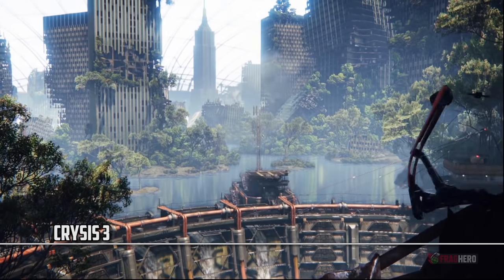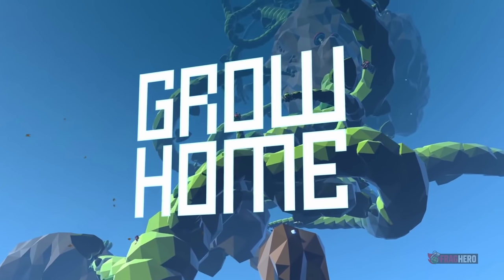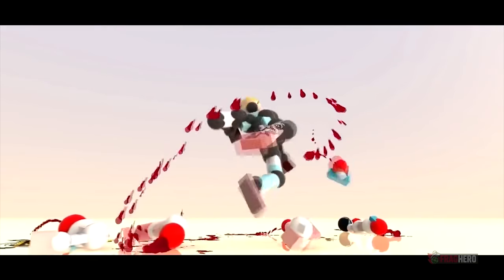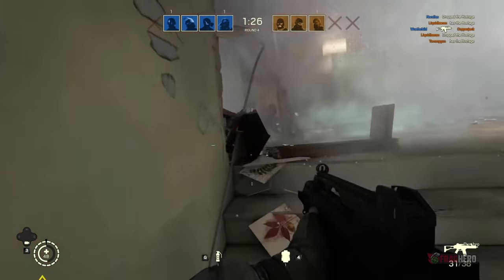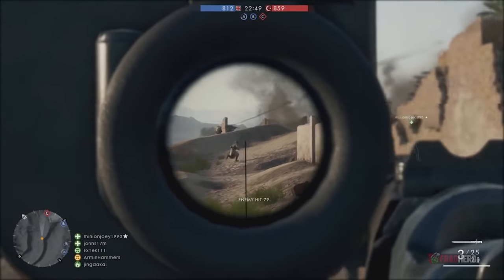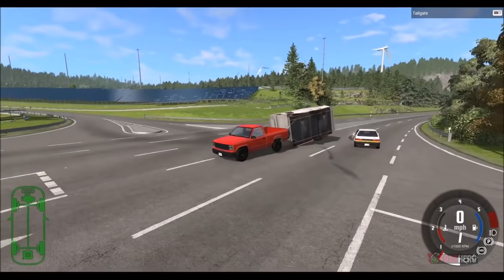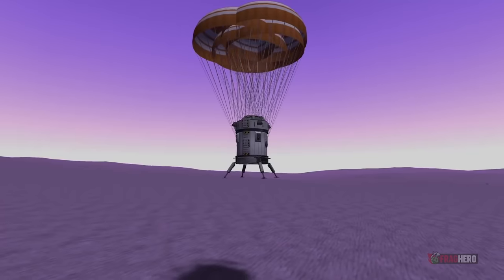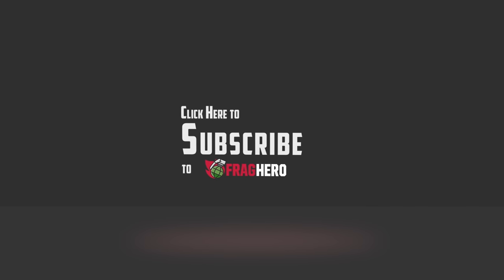10 Games Which Had The Most Incredible Physics Ever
For a video game to be considered a successful title it needs to have several characteristics: an immersive story, high quality graphics, an enjoyable gameplay and physics that work accordingly to the story. Some games might indulge into some gravity defying tricks or exaggerated fighting moves but the core must always remain free of obvious physics glitches. And because there are some gaming titles that are especially accurate when it comes to rendering real-life effects, we’re going to compile a list of the best 10 games that have the most realistic physics.